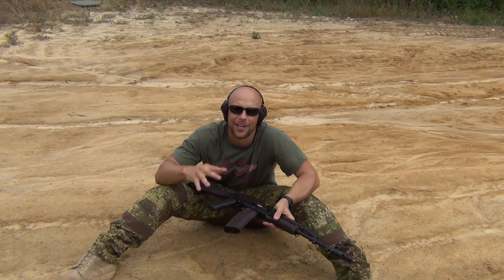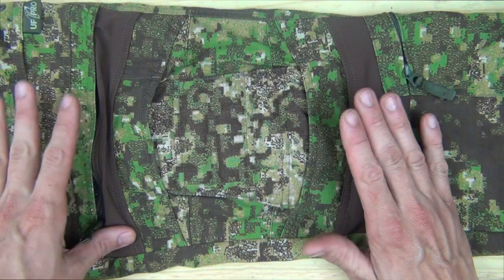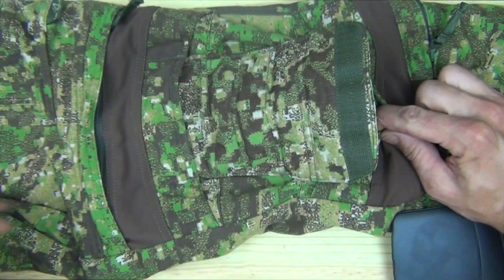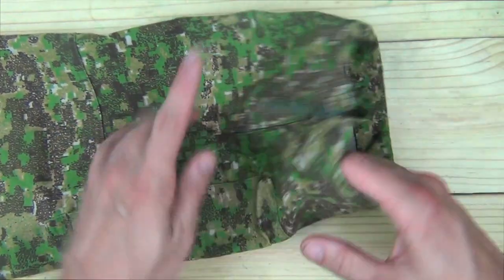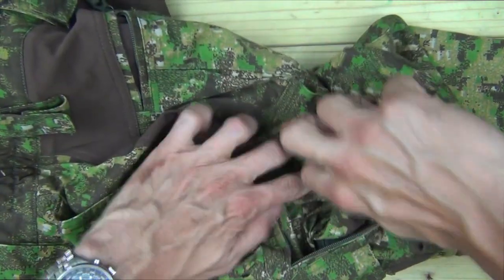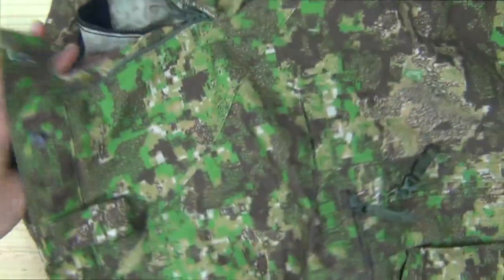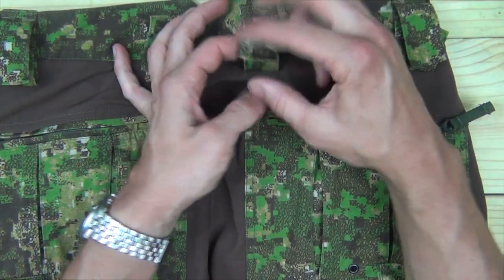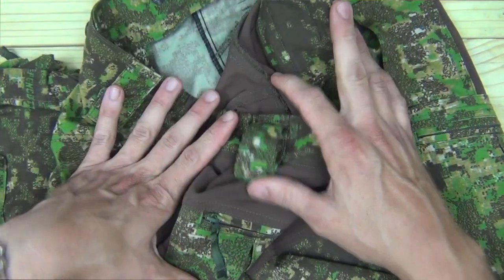UF PRO Striker XT Combat Pants In Pencott Camo Review (HD)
Here's a review of the UF Pro Striker XT Camo pants in Pencott.  I go over the features of the pants and what I think of them overall.